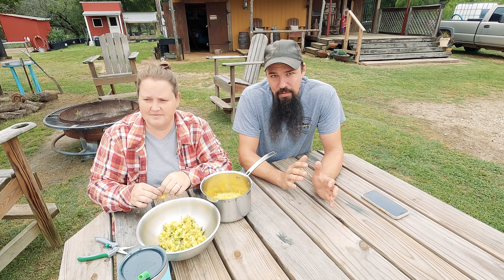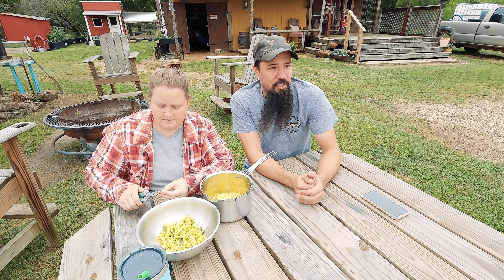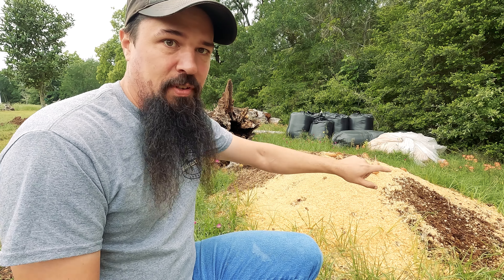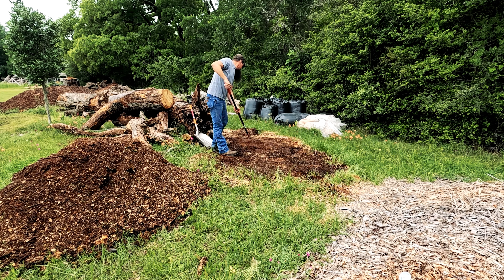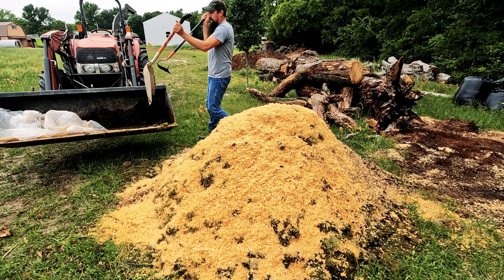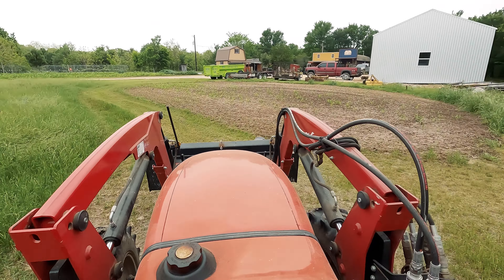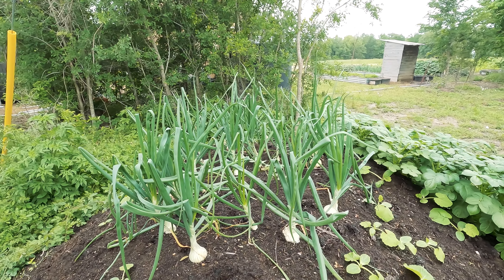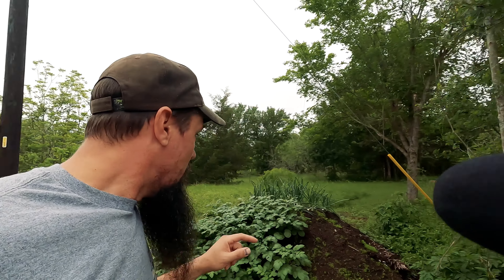COMPOSTING FOR 2024 & HUGELKULTUR MOUND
We have been composting for about 6 years now and always learning something new. Its not hard and there are a lot of way to make compost. Some are faster, some are slower. Some use larger pills, some smaller. You can fine tune it to your garden soil needs many different ways. This is an update on a pill we are starting for next year.
Composting is a great way to reduce landfill waste and can be done in smaller backyards. Don't be afraid to try. It's all part of being just a little less dependent on someone else.